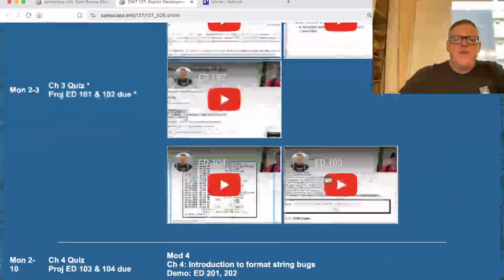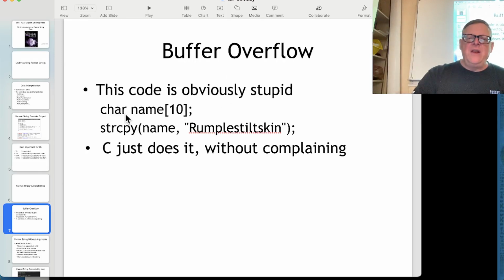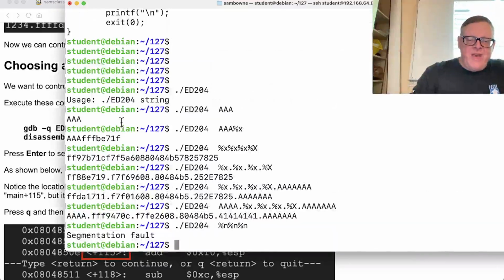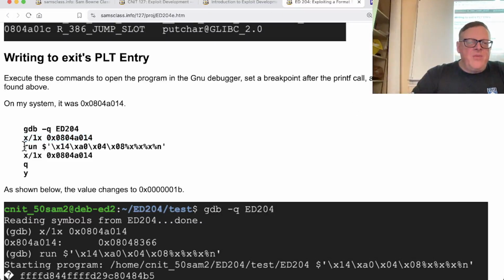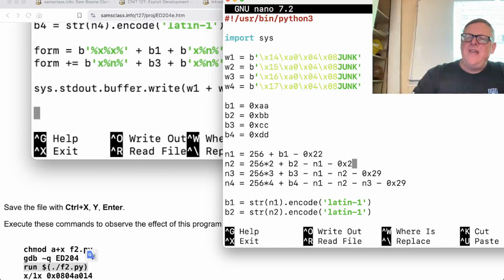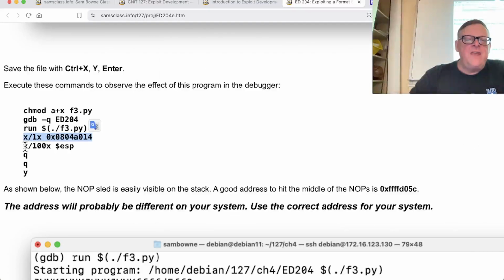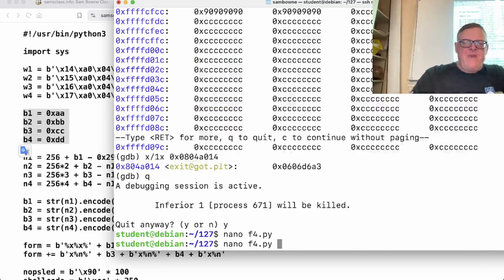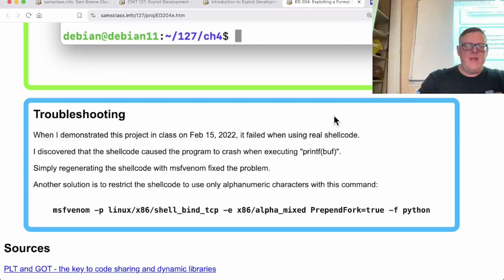Ch 4 and ED 204